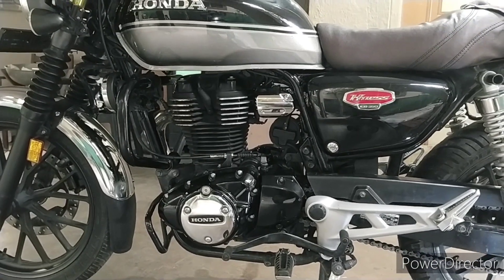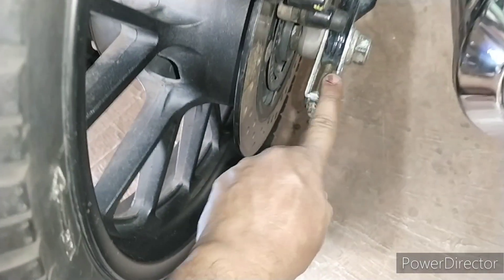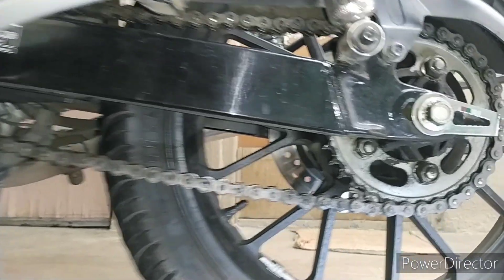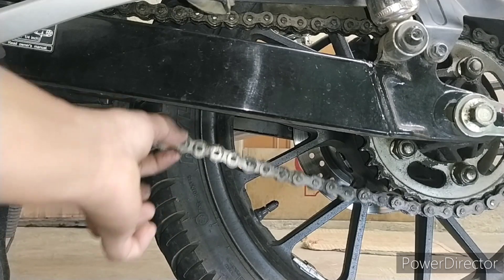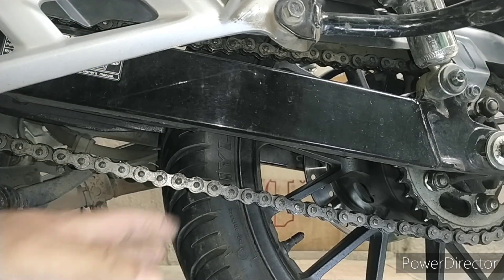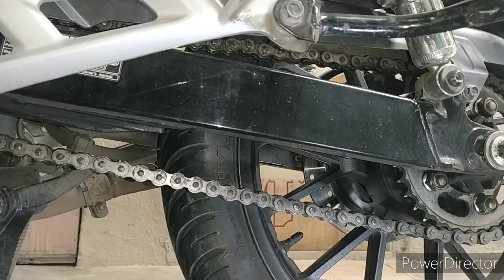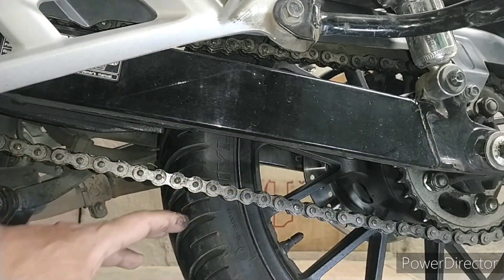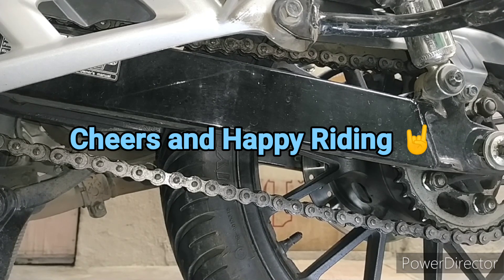Honda CB350 H'ness - Drive Chain Adjustment - DIY